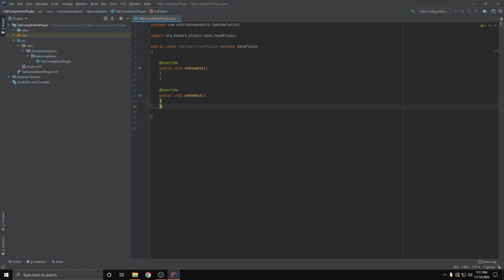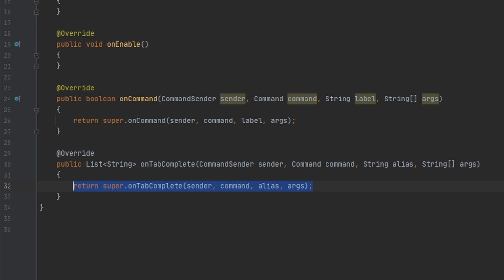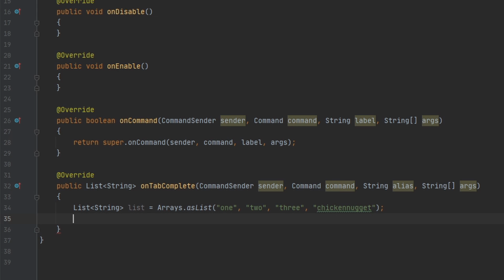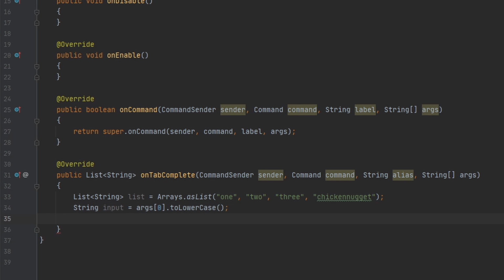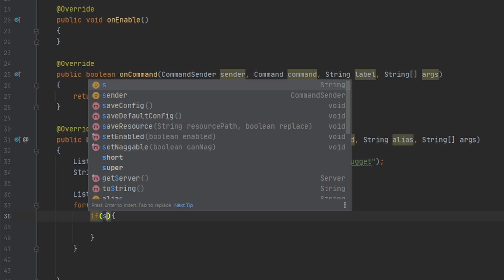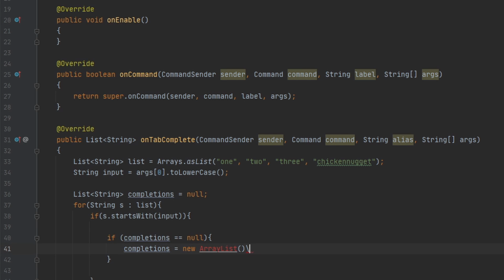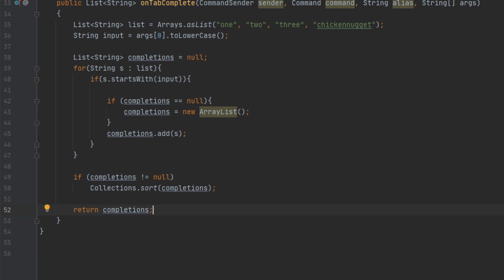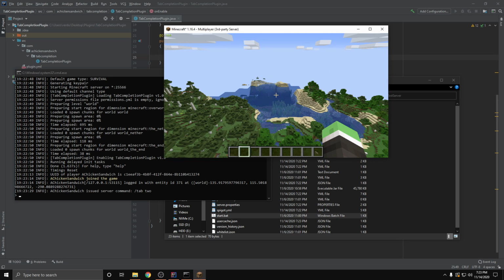Bukkit Plugin Tutorial 1.16+ | Command Tab Completion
99% of the time the answer is one Google search away.
Helpful Links:
Bukkit Event API: